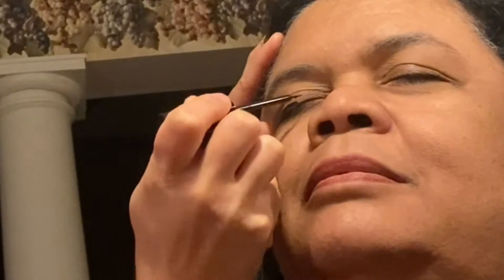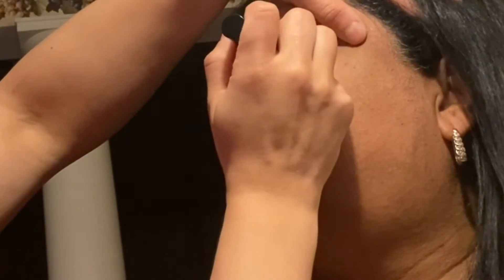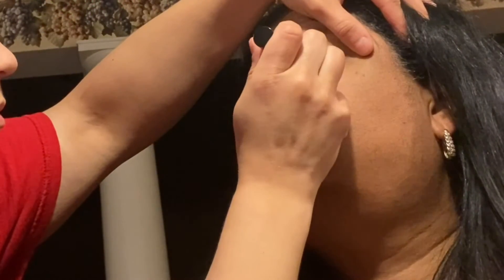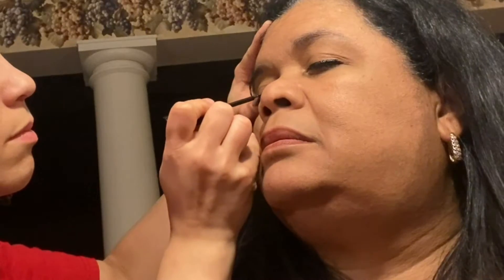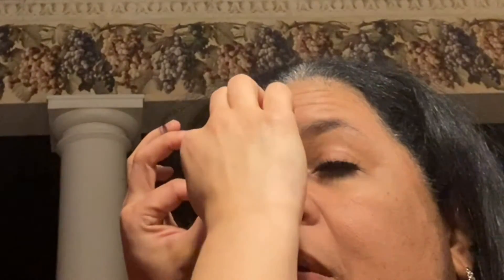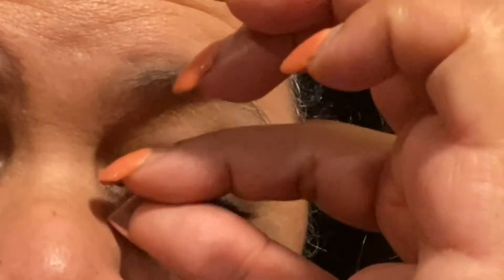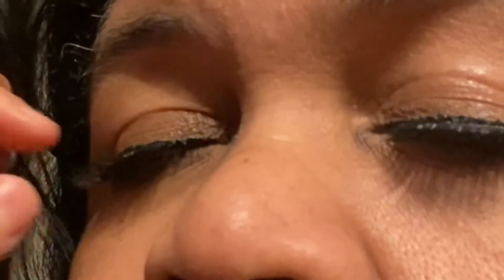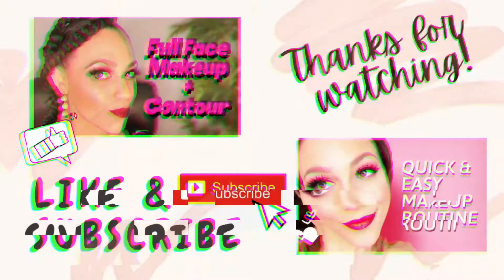Your Magnetic Lashes Won't Work??? How to trim your lashes and get them to stay!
Having troubles getting your Magnetic Lashes to stay?  Are your sides popping up?  No matter what you do, you can't get your magnetic eyelashes to work?  Chances are you need to trim your eyelashes to the proper length for your eye.  Eyelashes are not "one size fits all".  Tori Belle lashes are made specifically to be trimmed to the size that you need.  This video shows the application of Tori Belle Magnetic Lashes on my mom using the Classic Magnetic eyeliner along with trimming Date Night lashes for hooded eyes. And if you still have problems, there are some other tips and tricks you can try - including utilizing your anchors that come in the pack.

Haven't heard of Tori Belle before?   So fast. So easy! Up to 40 uses!
❌ NO Glue
❌ NO weekly or Biweekly appt.
❌ NO High Upkeep Cost
❌ NO lost or damaged lashes
❌ NO commitment to one lash style
❌ NO unnecessary bacteria (COVID 😷🦠)

Amazing magnetic lashes and business opportunity.  Definitely check it out

➨ Join my DSTinguished Beauty Group on Facebook for tips, tricks, specials, and everything beauty related

(Join using my link below)
♛ Age 65+ or Disabled?

Equipment Used:
✣ Recorded with iPhone 11 Pro Max
✣ Video Editing Software
✣ Lavalier Lapel Microphone
✣ Large 18” Ring Light
✣ Tabletop 10” Ring Light
✣ Neck Phone Holder

❤ Mercari: Sign up for Mercari and get up to $30.
❤ Poshmark: Join me on Poshmark, my favorite app to buy & sell fashion.